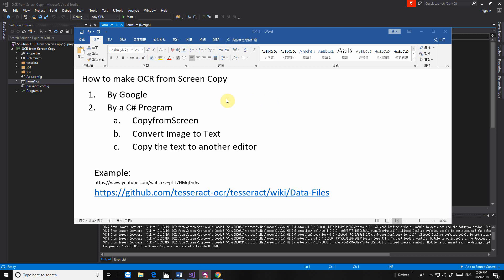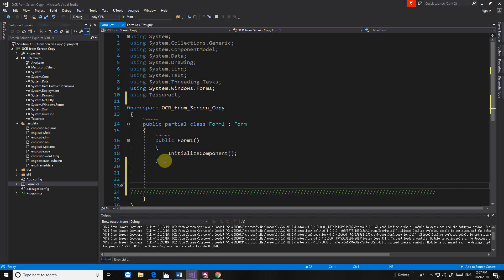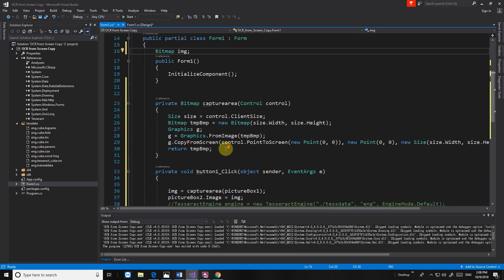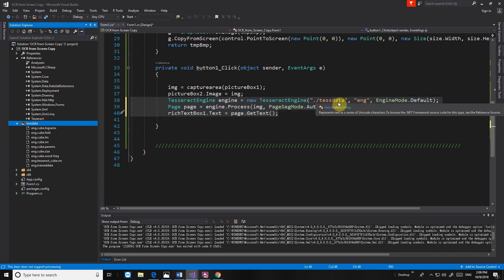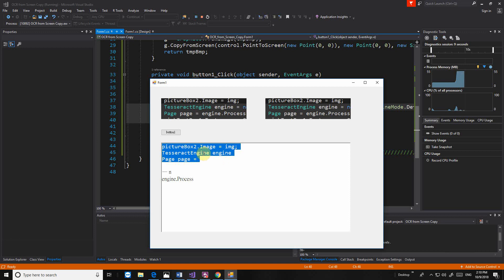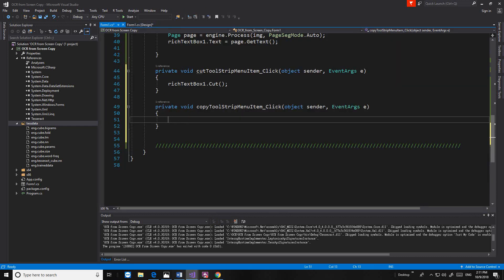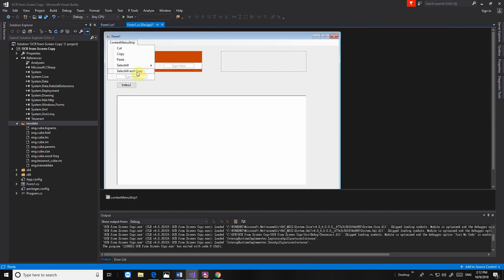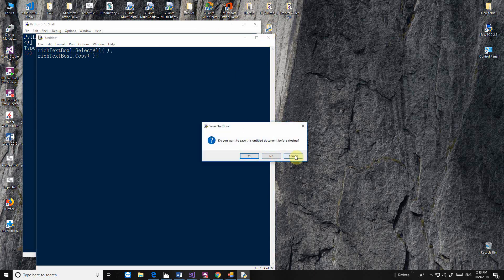C# How to make OCR from Screen Copy Part 3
How to make OCR from Screen Copy
1. By Google
2. By a C# Program
a. CopyfromScreen
b. Convert Image to Text
c. Copy the text to another editor
Font size more than 14 will be working better
Download
tesseract-ocr-3.02.eng: